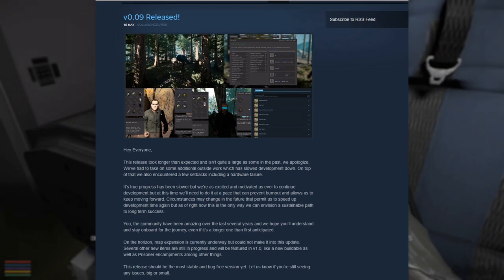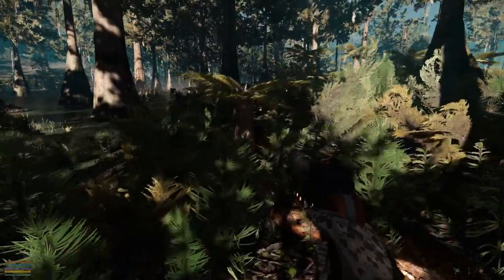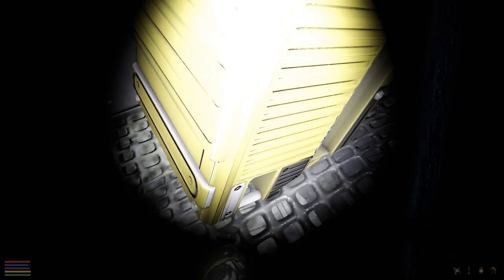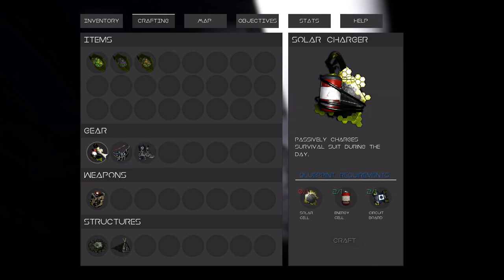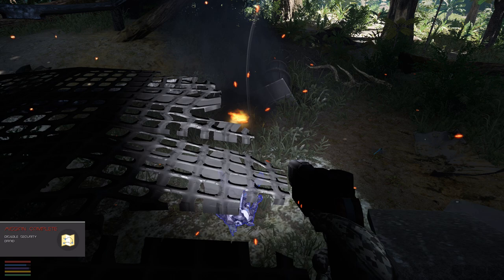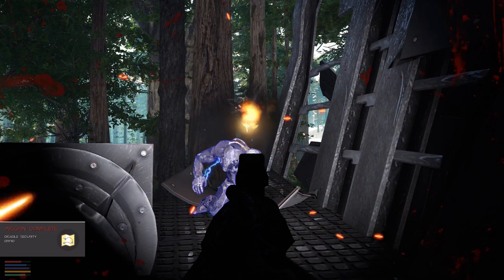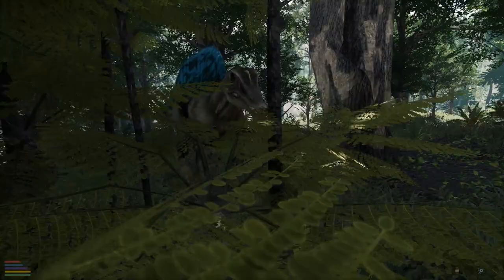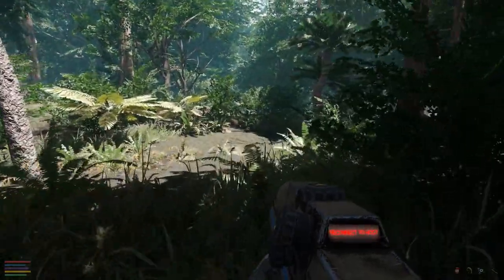Collision Course TWO SPINOS?! New Update!/Version 0.09 Gameplay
Version 0.9 was released today, let's go through the patch notes and go see the SPINOSAURUS, erm. both of them! In same place! XD

Unlike Pluto - Everything Black (feat. Mike Taylor)